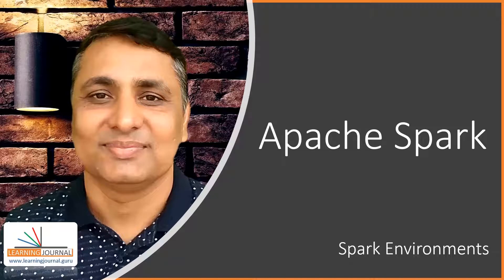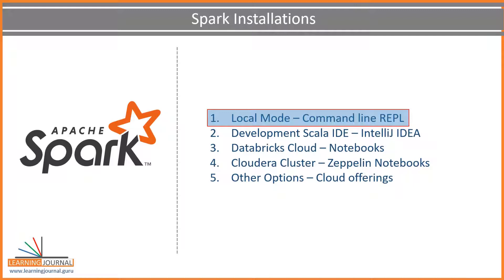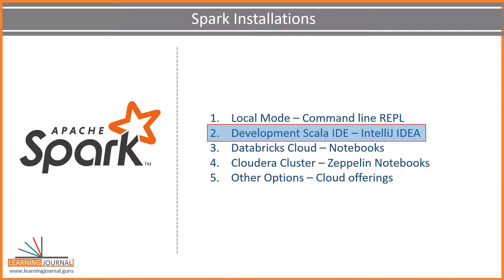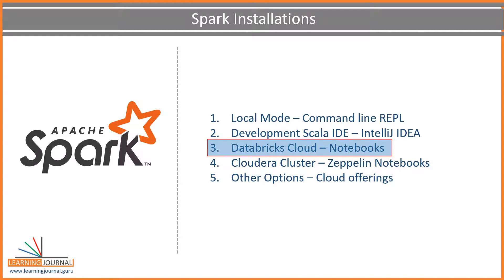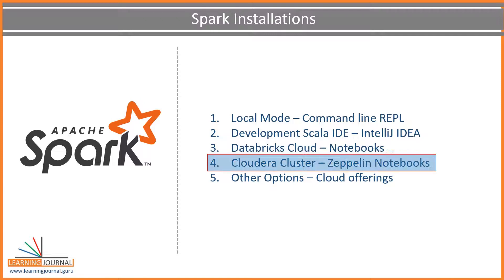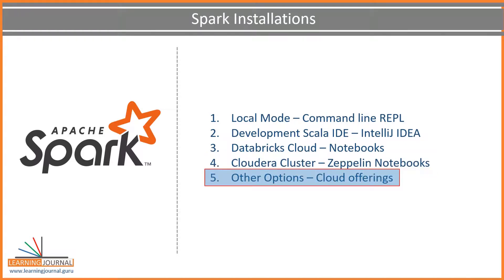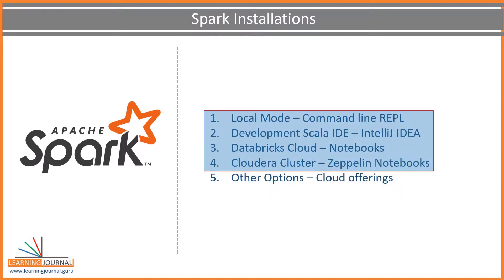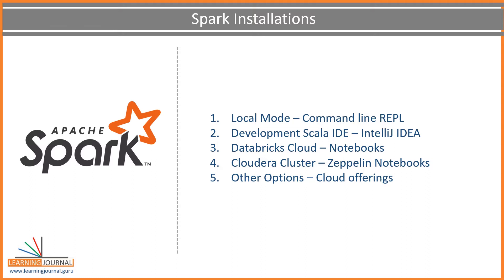Installing and Using Apache Spark on windows machine | Setup your Spark development Environment